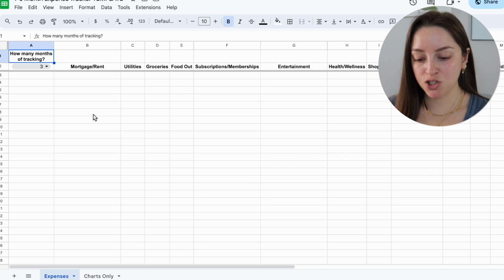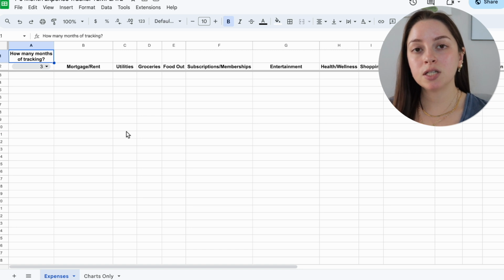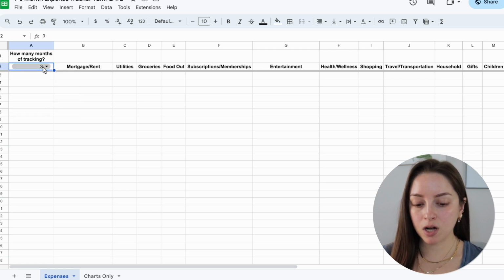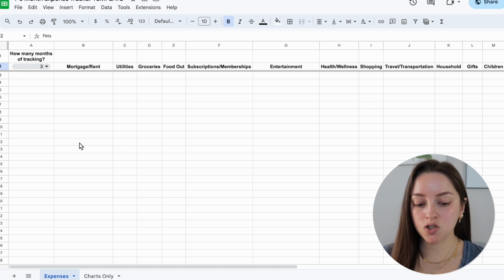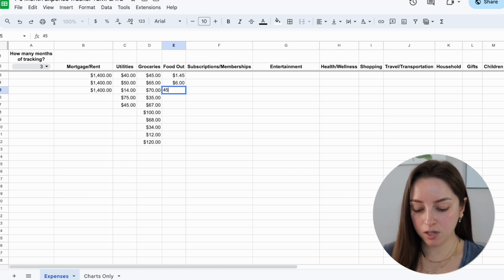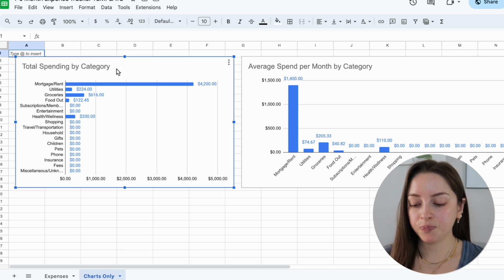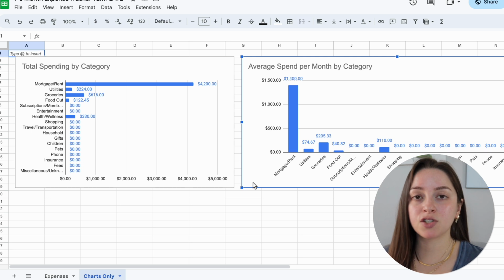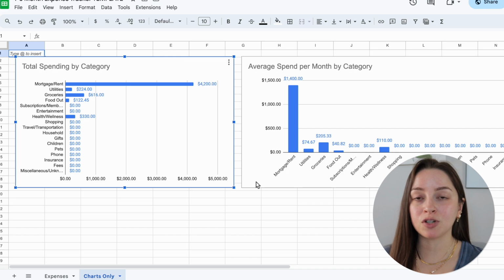How to Use the 1-3 Month Expense Tracker